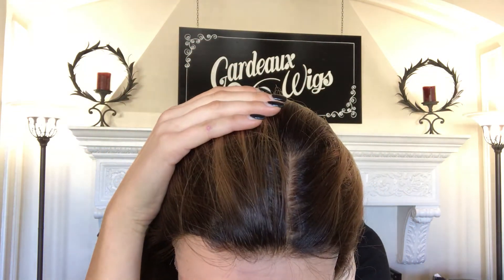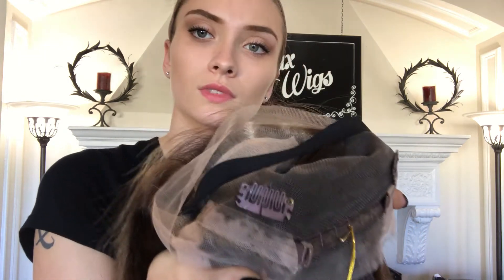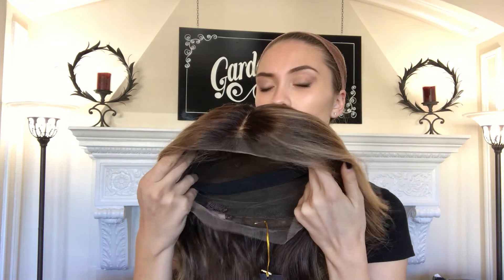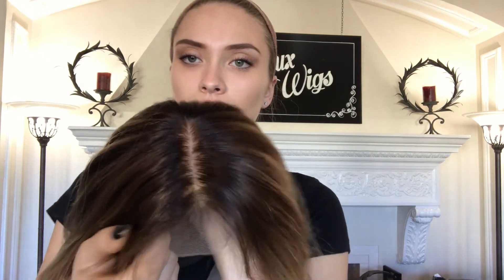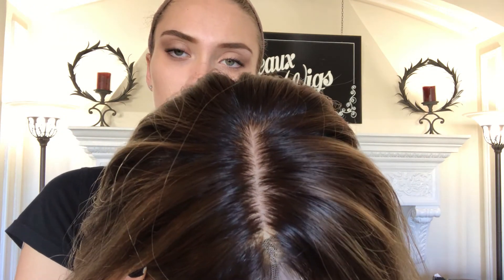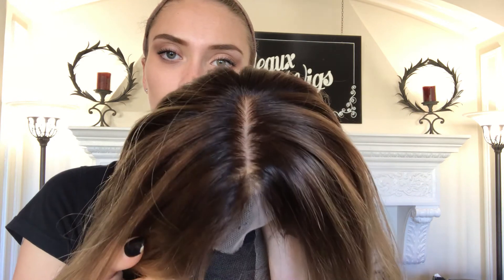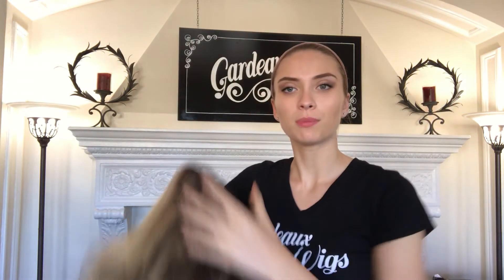# 2292 GARDEAUX WIG (MEDIUM CAP)